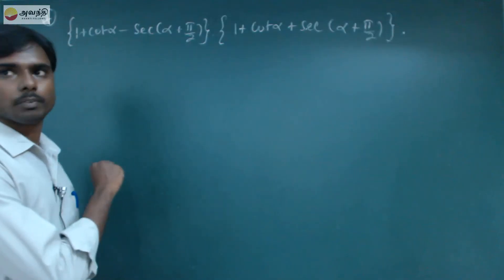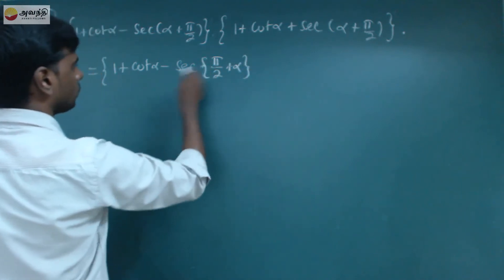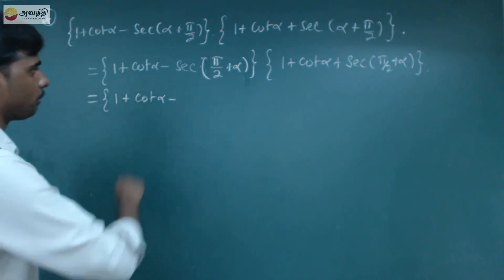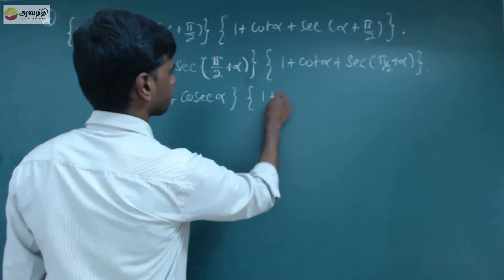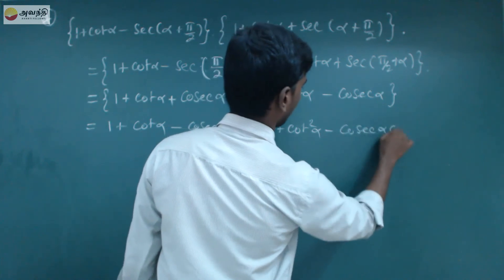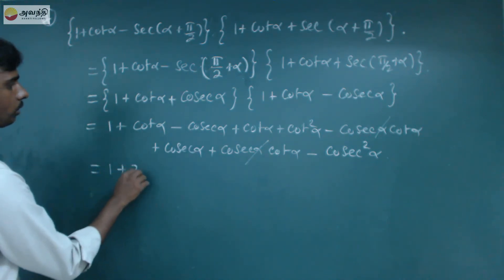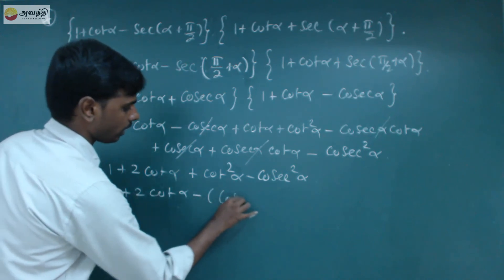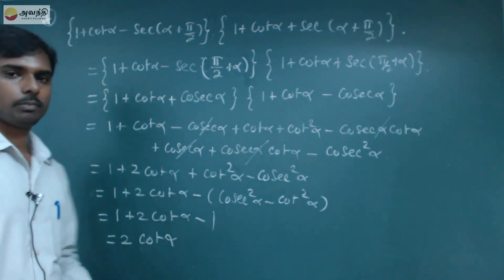TN XI M6.2(2) Exercise 6.2 Q4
Mathematics Unit 6 Trigonometry Section 2
Trigonometric ratios & Identities